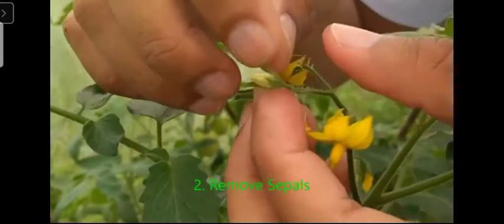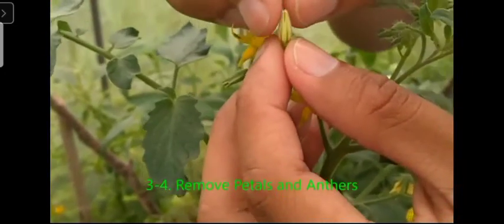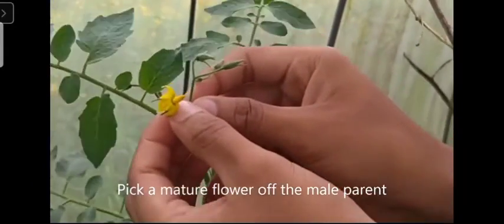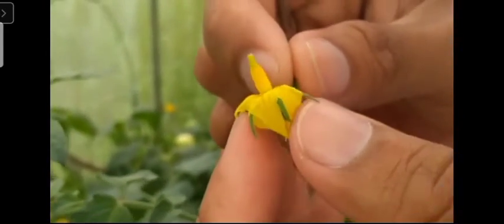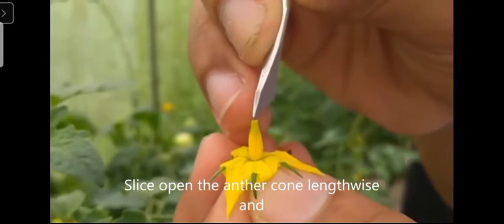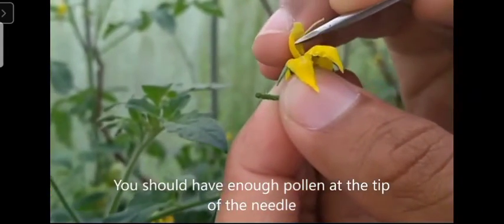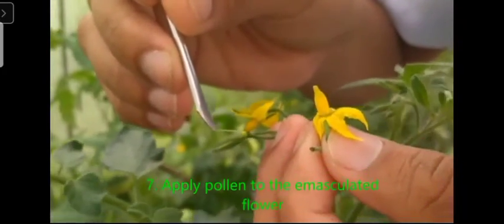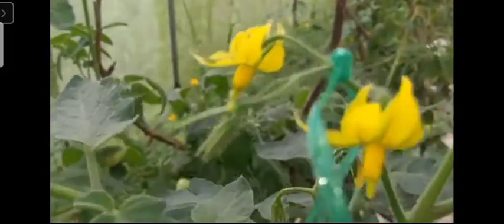Emusculation 12 Activity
very interesting try to do it